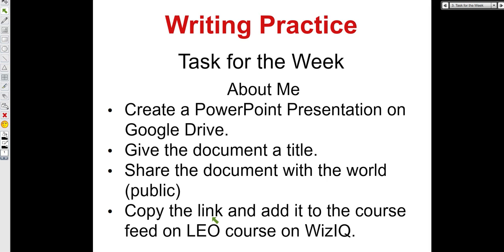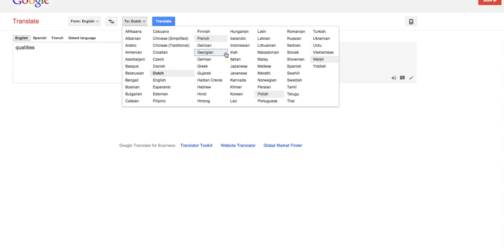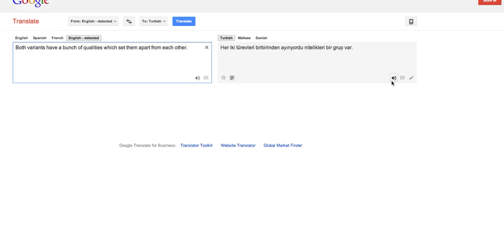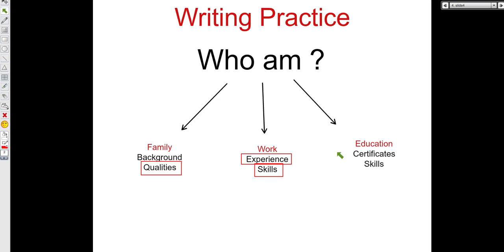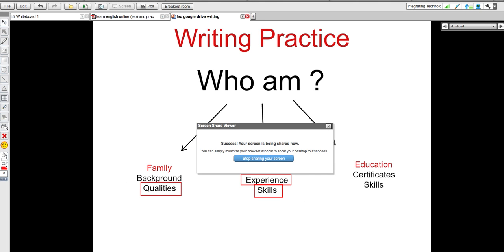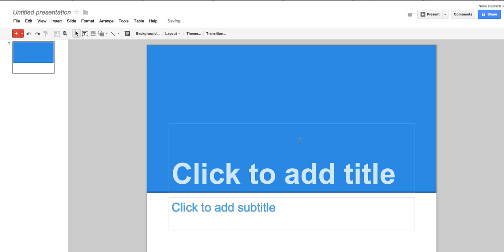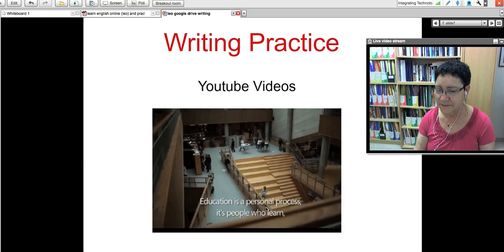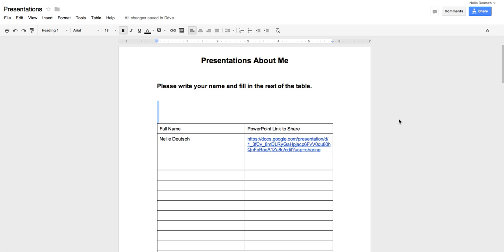How to Practice Academic Writing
Writing practice for English language learners is available on Integrating Technology with one-on-one support by Dr. Nellie Deutsch, a Canadian with extensive experience in teaching academic writing. You may wish to enrol in this course for one-on-one attention

Please use the comment box for questions, comments, and other relevant information.

I started this YouTube channel so I can share information and enrich the lives of others with lifelong learning. I will be able to support you throughout your learning journey.

Learn how to teach online with Dr. Nellie Deutsch, an experienced Moodler (Moodle admin and teacher). You're invited to take free online professional development courses and online events and receive free digital badges and free certificates

You can learn to teach online and take other online professional development course and online events for free on Moodle for Teachers. (M4T). M4T provides free online professional development courses, MOOCs, webinars, and online conference.  Take a look at the courses and other remote events available